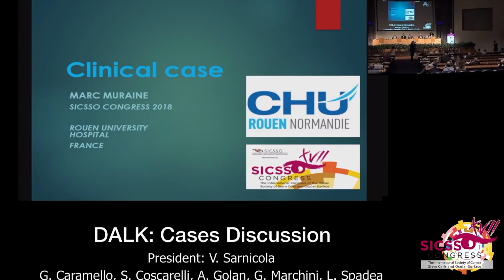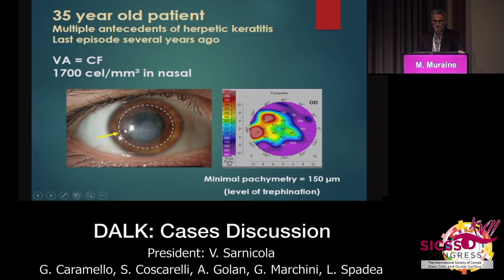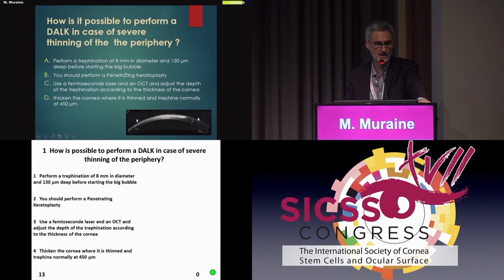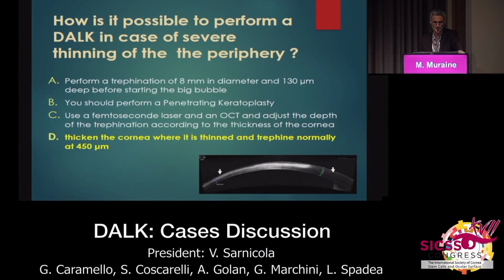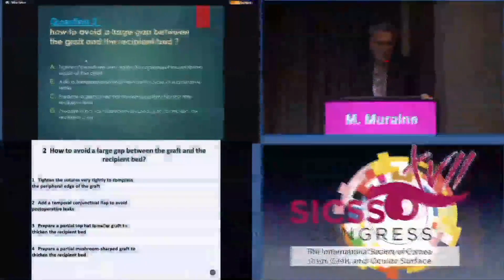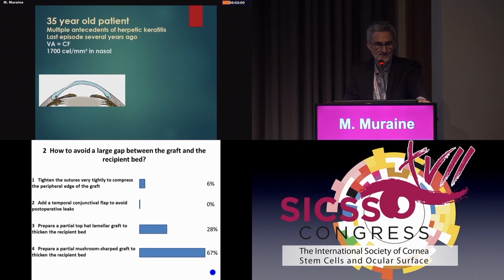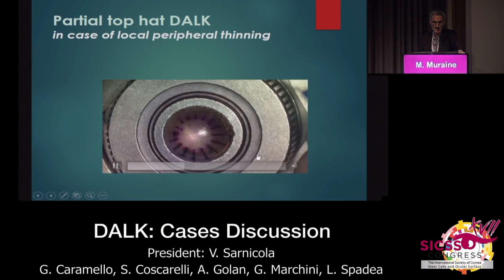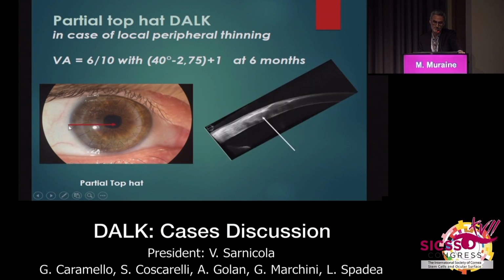22 03 01 Muraine ENG